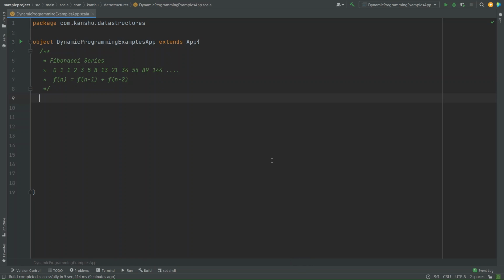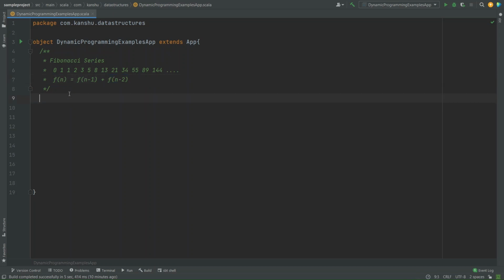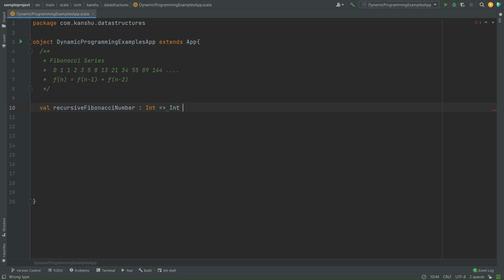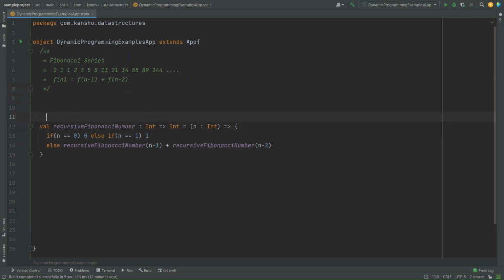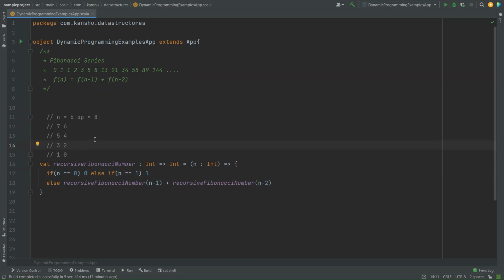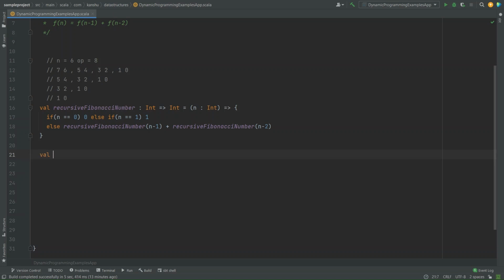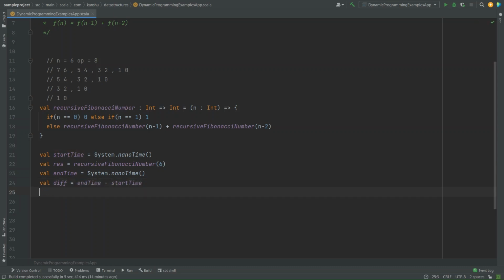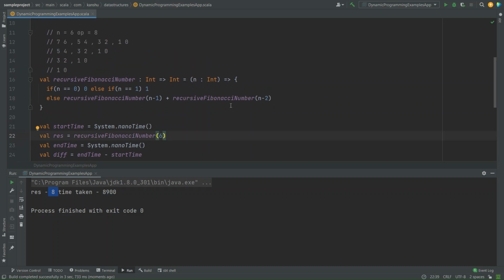Dynamic Programming - Fibonacci Series - recursive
Dynamic Programming - Fibonacci Series